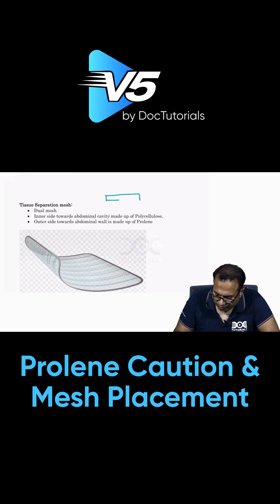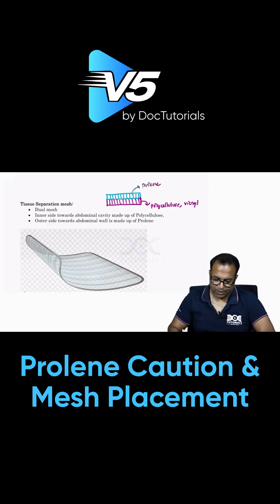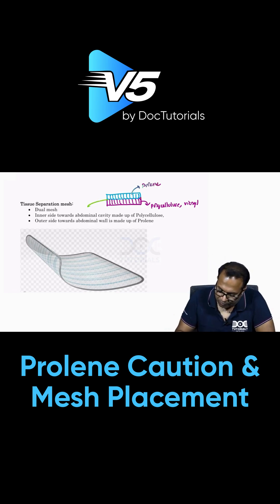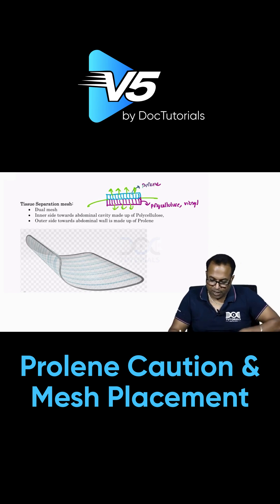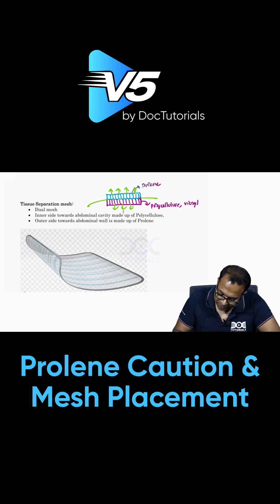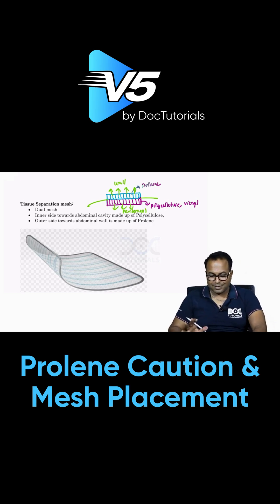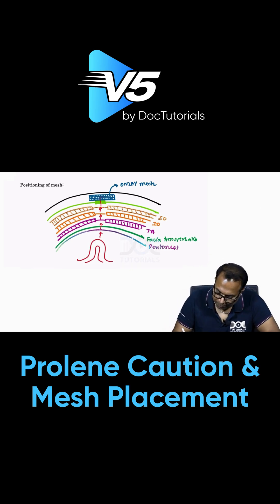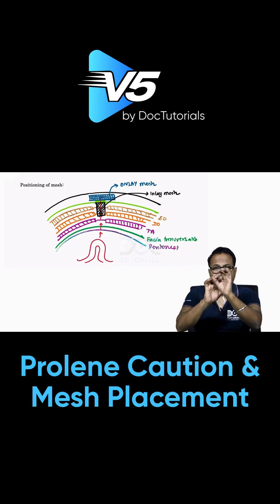Prolene Caution & Mesh Placement | Surgery | Dr. Rajamahendran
⚕️ Surgery Simplified with Dr. Rajamahendran

In this high-yield surgical lecture, Dr. Rajamahendran explains:

🔹 Prolene Caution – how bowel adhesions happen and why surgeons must be careful with polypropylene mesh.
🔹 Mesh Placement Techniques –
✅ Onlay
✅ Inlay (obsolete)
✅ Sublay
✅ Dual mesh in laparoscopic IPOM (IntraPeritoneal Onlay Mesh)

✨ With DocTutorials V5, you don’t just study Surgery—you master it. V5 integrates conceptual videos, concise notes, updated QBank, and flashcards, making complex surgical topics simple and exam-focused.

🚀 Why choose DocTutorials V5?
📚 Concise, high-yield surgery notes
📝 V5 QBank with surgical anatomy & hernia repair MCQs
🎥 Visual explanations of surgical techniques
🔄 Flashcards for rapid recall
🎯 Real-exam simulations for NEET PG, FMGE & INICET

🔍 What you’ll learn in this video:
✅ Prolene mesh complications & bowel adhesions
✅ Differences between Onlay, Inlay, Sublay placements
✅ Role of dual mesh in laparoscopic IPOM
✅ Clinical pearls for NEET PG/FMGE/INICET exams

📲 Download the DocTutorials App today & unlock V5 – the smarter way to prepare for NEET PG, FMGE & INICET.

⚡ Don’t miss this—mesh placement MCQs are surgical rank-deciders!